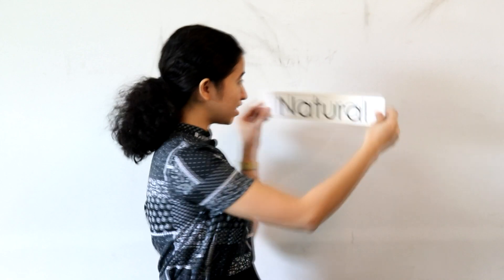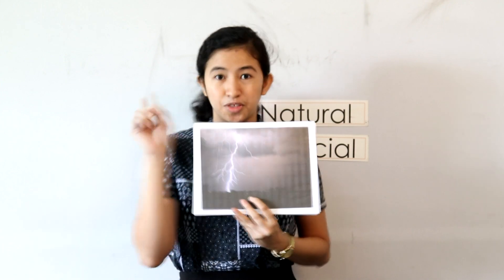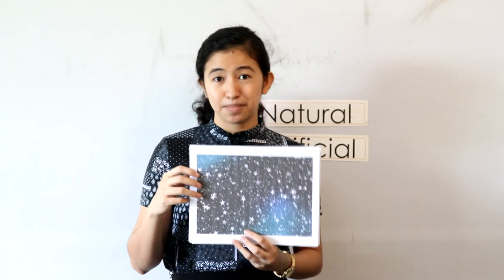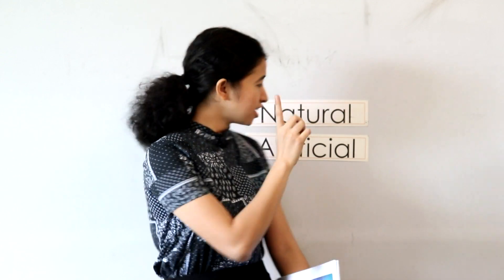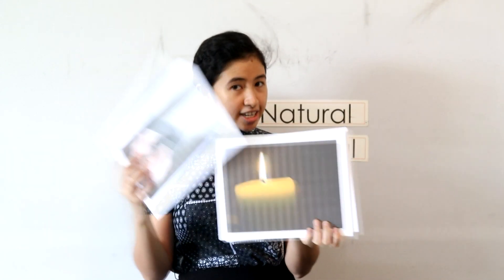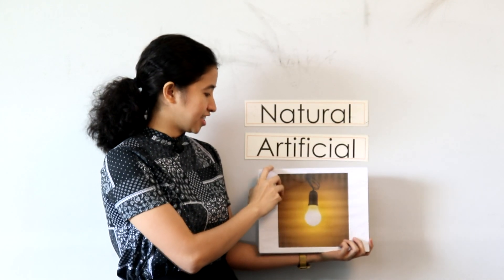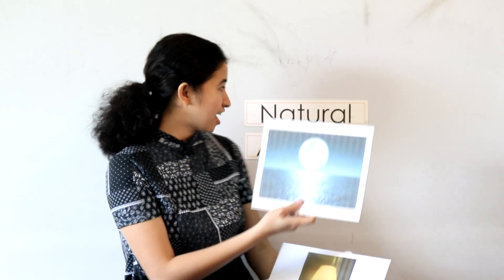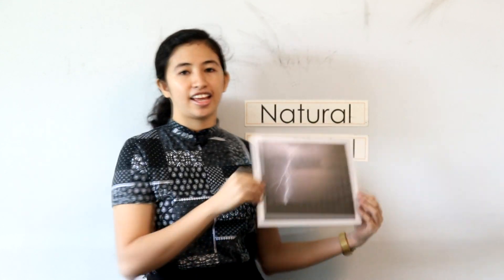Sources of Light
First Quarter - Week One

Natural Lights
- Firefly
- Lightning
- Sun
- Stars
- Moon
- Aurora Borealis

Artificial Lights:
- Lamp
- Flashlight
- Candle
- Light bulb
- Burning wood